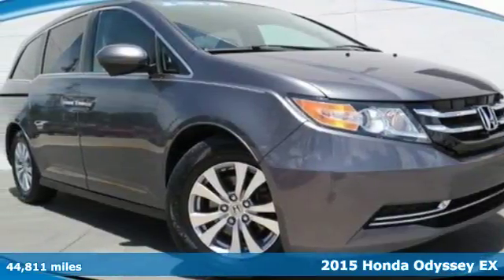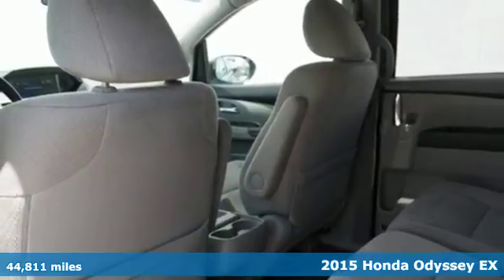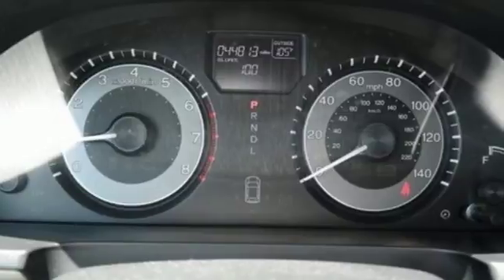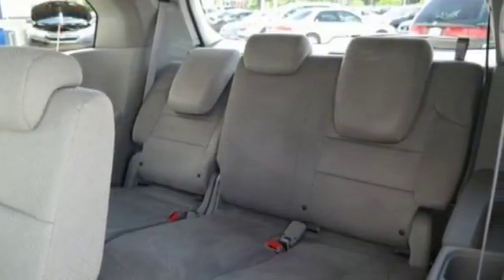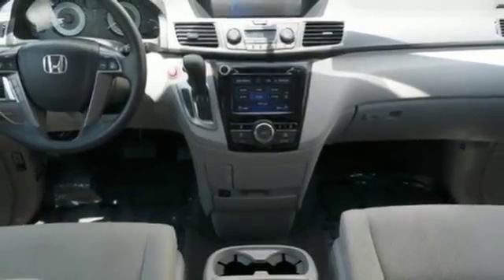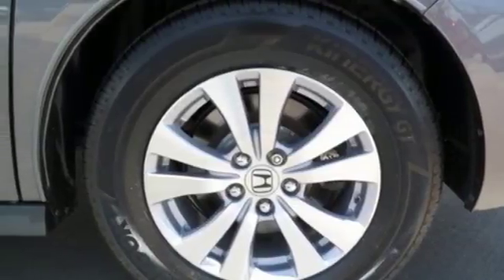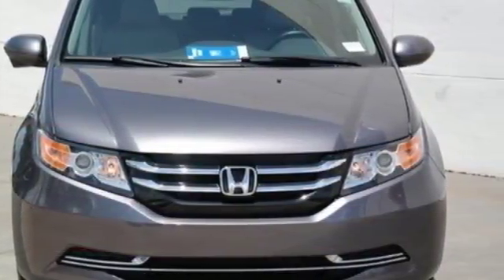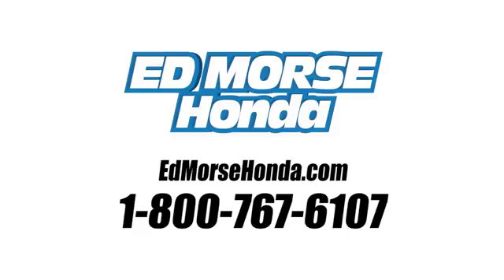Certified 2015 Honda Odyssey West Palm Beach Juno, FL JB106790A - SOLD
Year: 2015
Make: Honda
Model: Odyssey
Trim: EX
Engine: 3.5L V6 SOHC 24-Valve i-VTEC Engine
Transmission: Automatic
Color: GRAY
Interior: Gray
Mileage: 44811
Stock #: JB106790A
VIN: 5FNRL5H4XFB097821
This 2015 Honda Odyssey EX is offered to you for sale by Ed Morse Honda. Your buying risks are reduced thanks to a CARFAX BuyBack Guarantee. It's not often you find just the vehicle you are looking for AND with low mileage. This is your chance to take home a gently used and barely driven Honda Odyssey. The quintessential Honda -- This Honda Odyssey EX speaks volumes about its owner, about uncompromising individuality, a passion for driving and standards far above the ordinary. More information about the 2015 Honda Odyssey: The 2015 Odyssey stands out from the pack by offering an especially thoughtful, versatile interior layout and stylish design. The Odyssey's 3-mode second-row seat is also a standout in its class, able to fold, widen for passenger comfort, or become narrower for easier access to the third row. The Odyssey remains one of the sportiest-driving minivans available -- especially with respect to handling. Feature-wise, the Odyssey is the first minivan to offer an all-digital entertainment system with a high-resolution HDMI input to keep it compatible with modern electronics. For safety, Honda also claims to offer the most LATCH child seat positions of any vehicle -- a total of five to easily allow four child seats of any design. And for the first time, the Odyssey has earned an Insurance Institute for Highway Safety Top Safety Pick+, the highest honor ever bestowed upon a minivan. Strengths of this model include responsive handling, top safety pick, Bold styling details, innovative cargo storage, smooth, refined ride, and living-room-on-wheels comfort and versatility

Address:
3790 West Blue Heron Boulevard